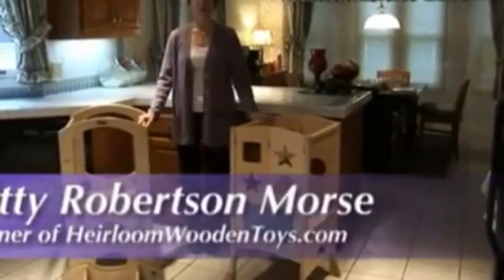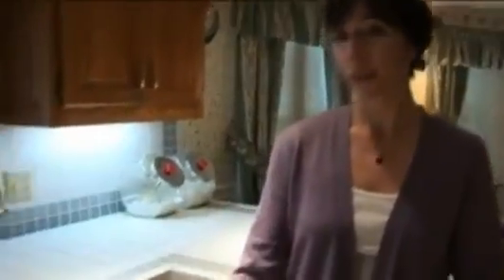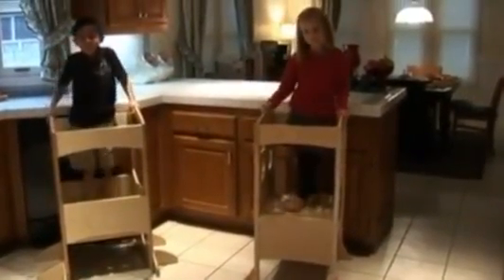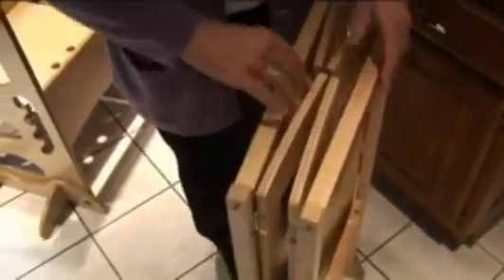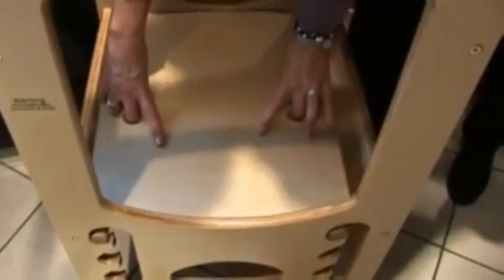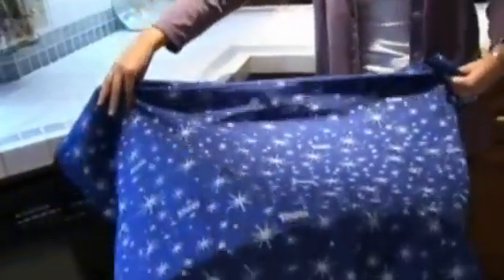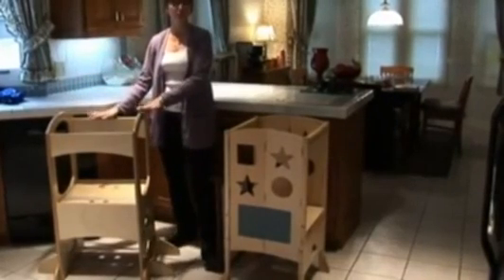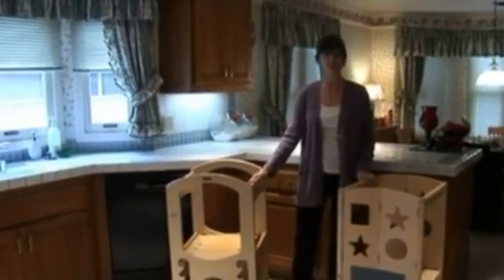The Learning Tower vs The Kitchen Helper: What's the Difference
The Learning Tower vs The Kitchen Helper: What's the Difference, The Learning Tower vs The Kitchen Helper: What's the Difference